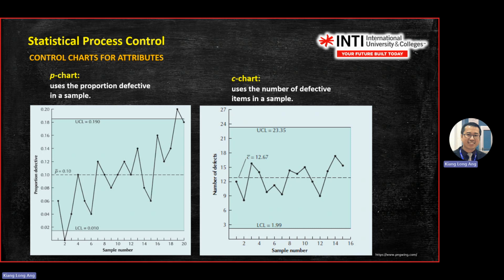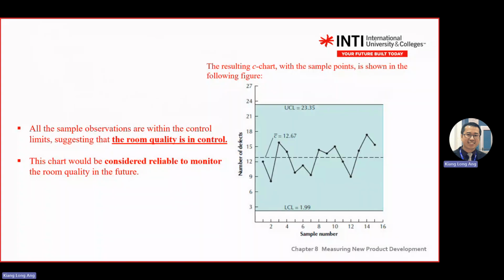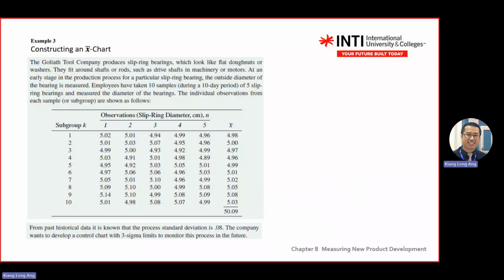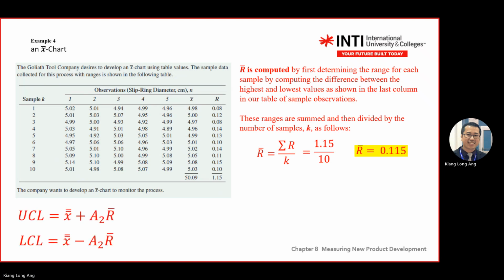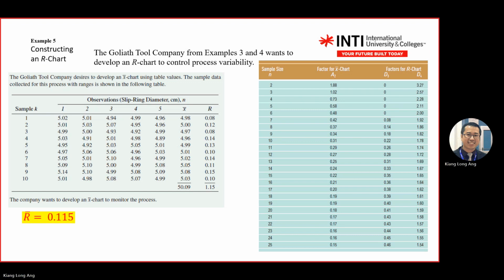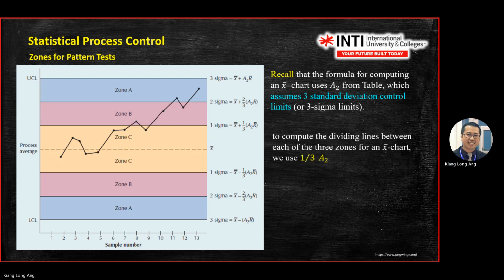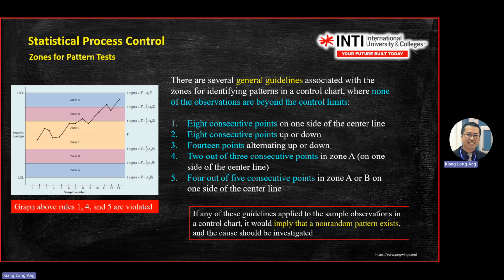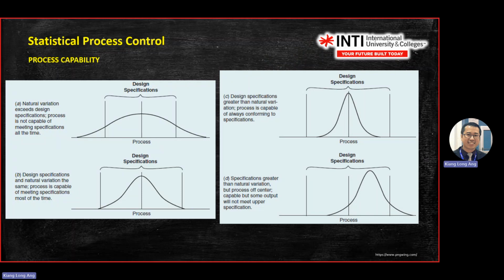Chapter 8b-i Measuring New Product Development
Chapter 8  Measuring New Product Development

The Basics of Statistical Process Control
Control Charts
Control Charts for Attributes
Control Charts for Variables
Control Chart Patterns
SPC with Excel and OM Tools
Process Capability

Design to Quality.
Design to Six Sigma.
Design to Cost.
Design to Process.
Concurrent Engineering.
Robust Engineering.
Loss Function

Introduction to Six Sigma
Design for Six Sigma
Analyze Phase
Improve or Design Phase
DOE